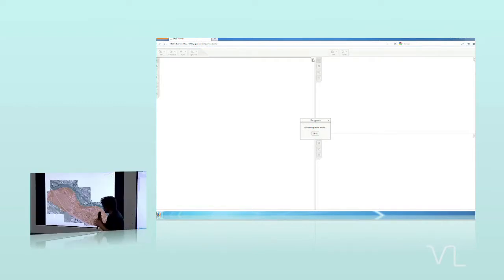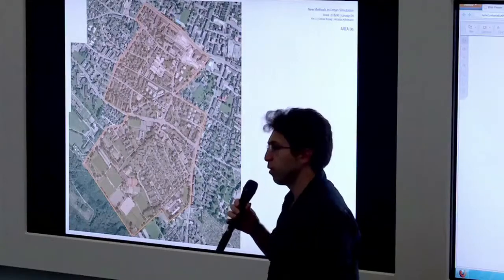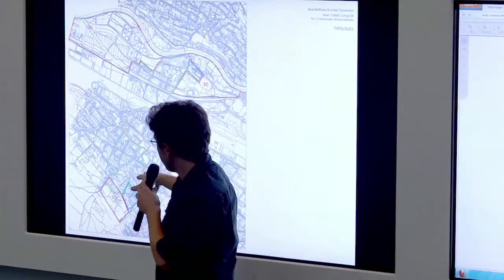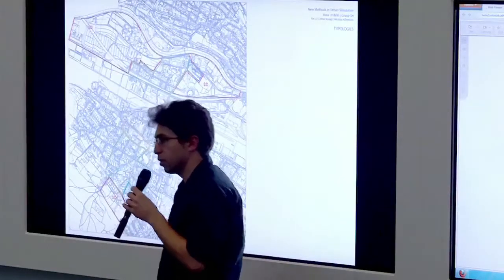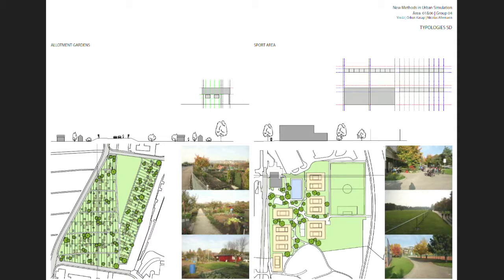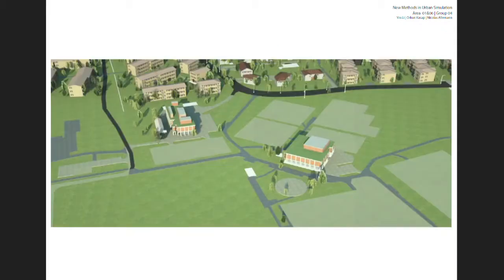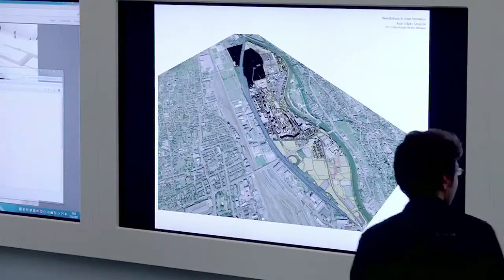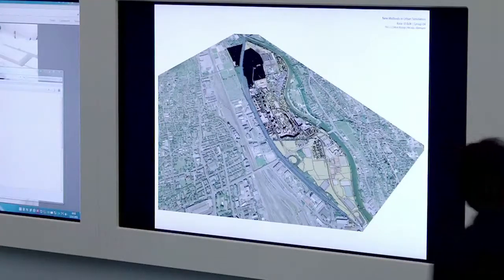HS2011 - New Methods in Urban Simulation - Final Crit Group 4